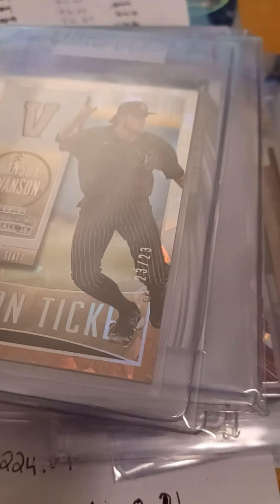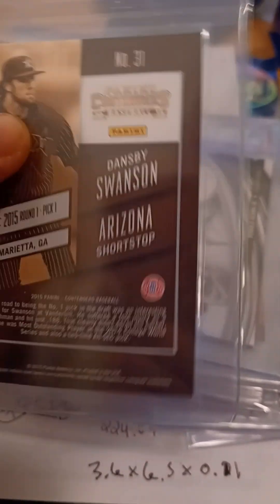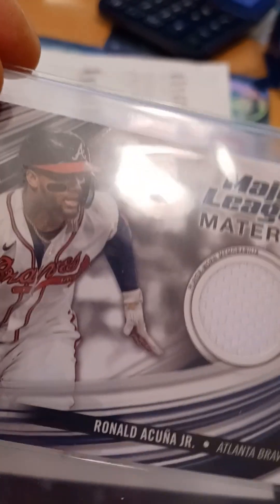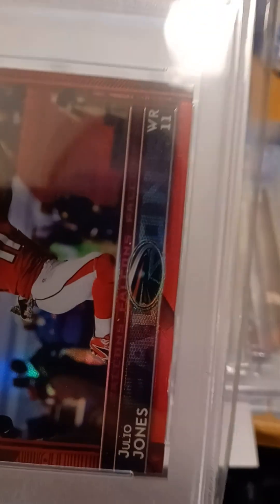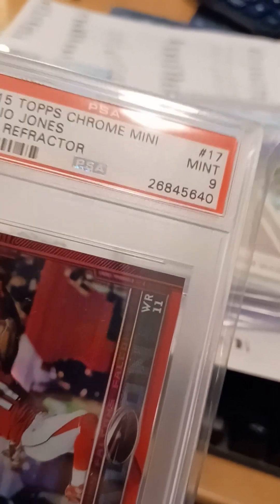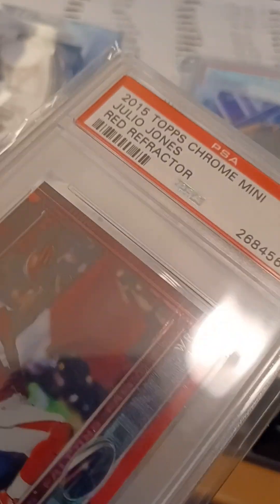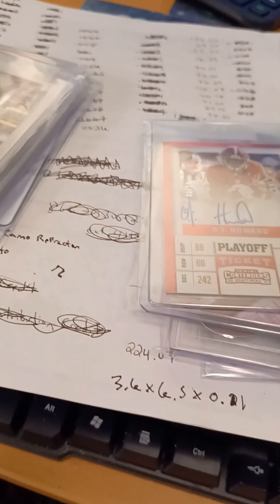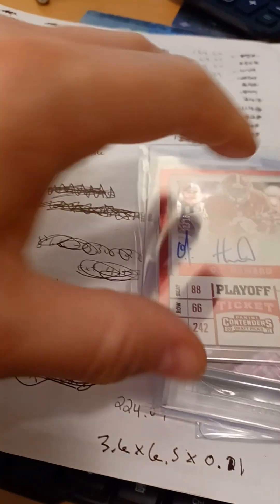SOLD! $171.67 Julio Jones Eli Manning Ronald Acuna Jr Dansby Swanson Jordan Matthews Auto PSA 10 /10